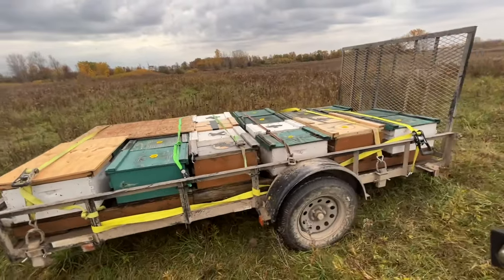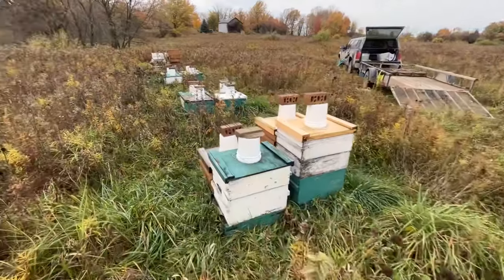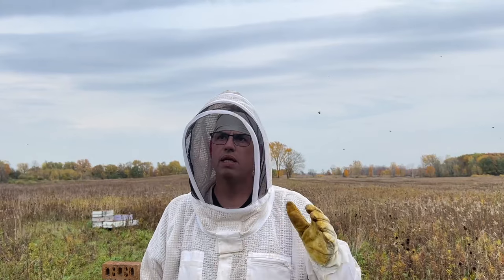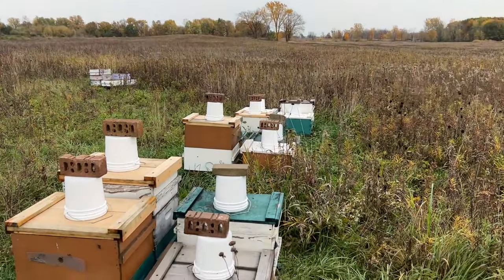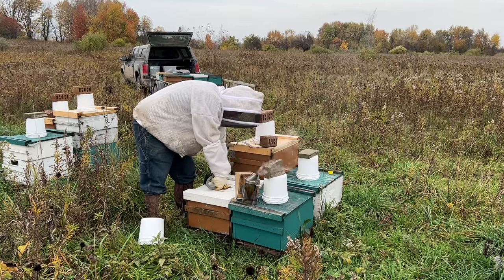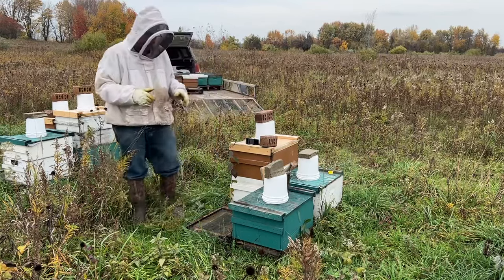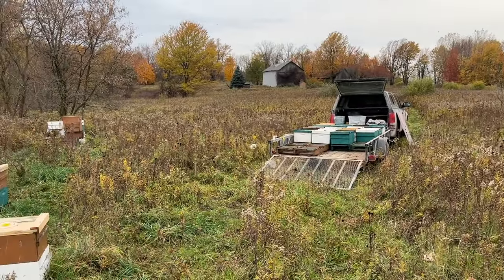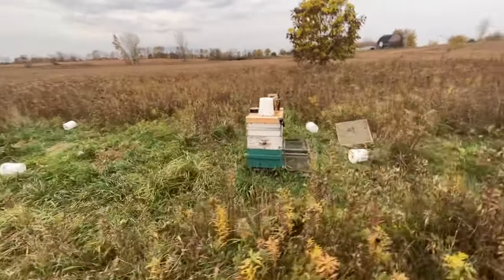Bringing Bees Home 2023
In this video we go out to the outyard and load up the bees to bring them home for winter storage.